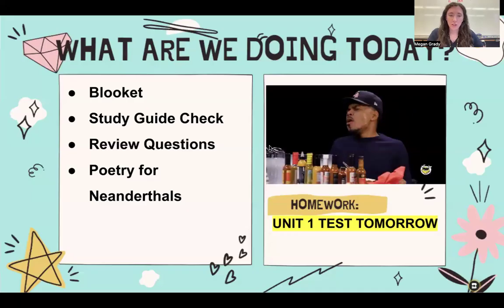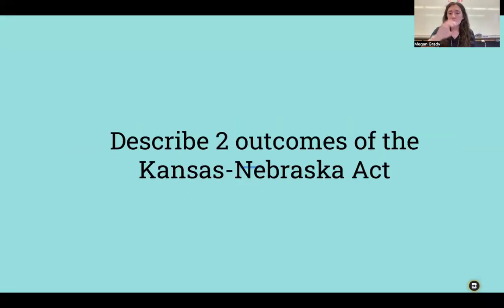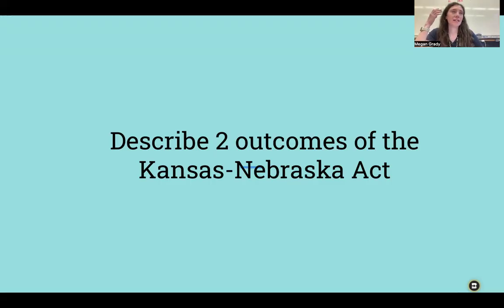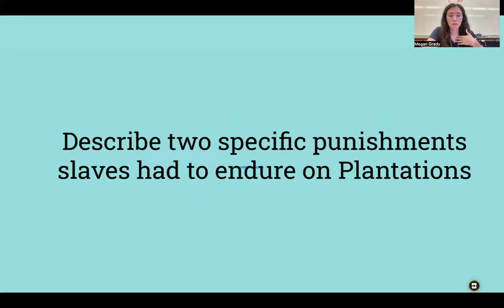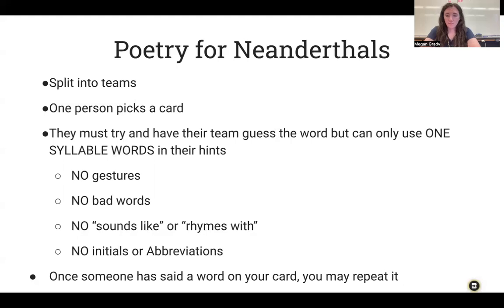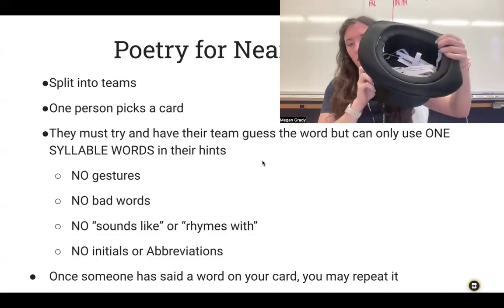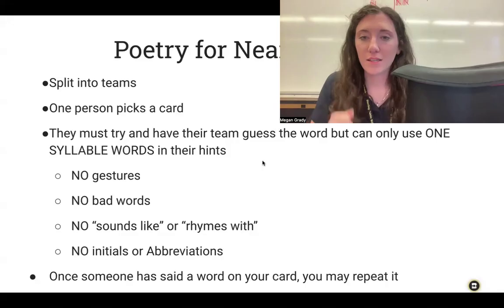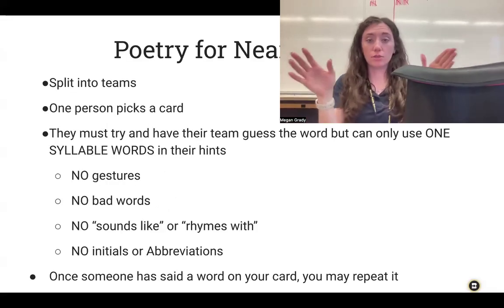9/3/24 Sub Video